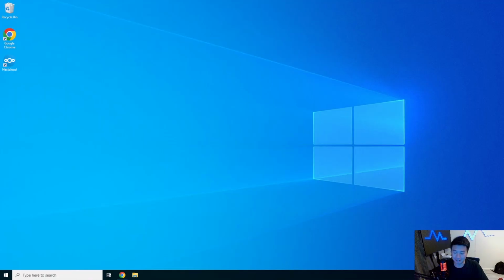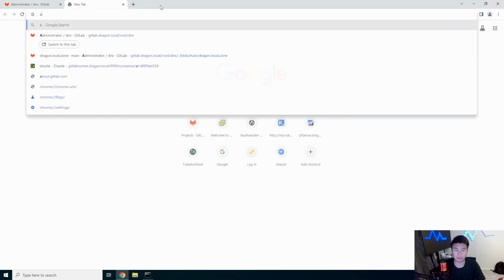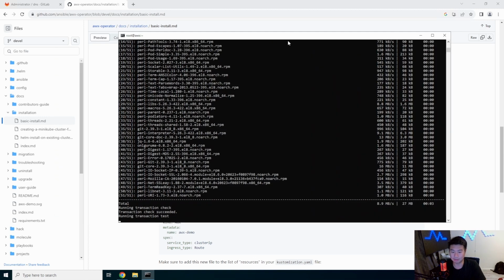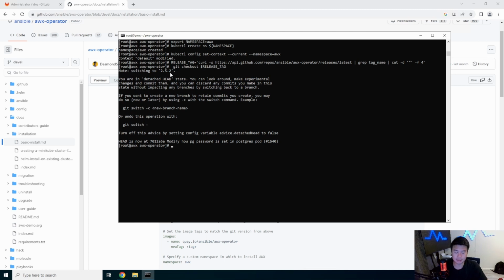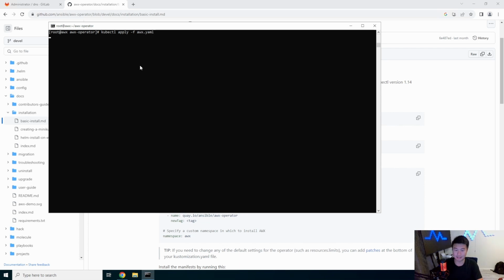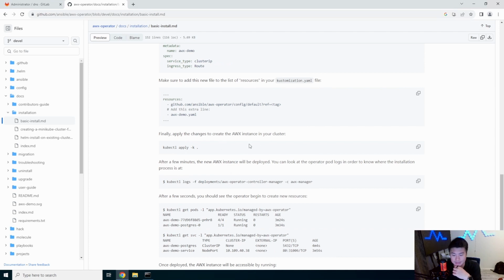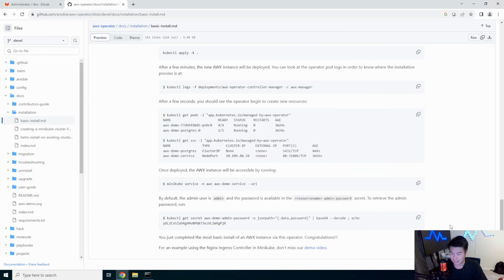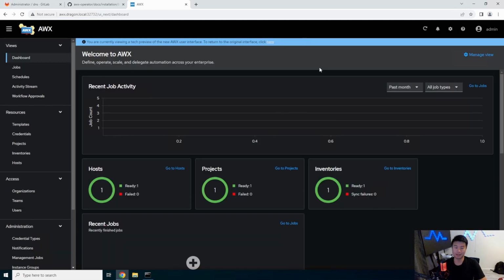Homelab Series - Creating an AWX Server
Welcome to my Homelab Series! Here we will go through creating an AWX Server!